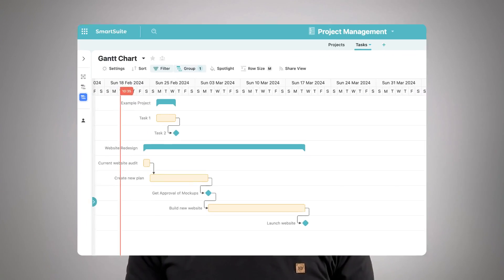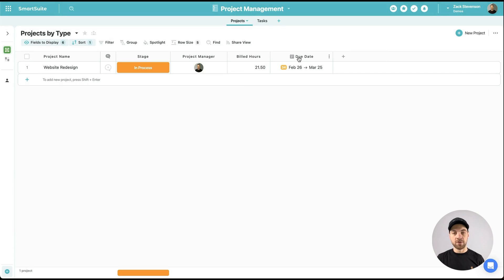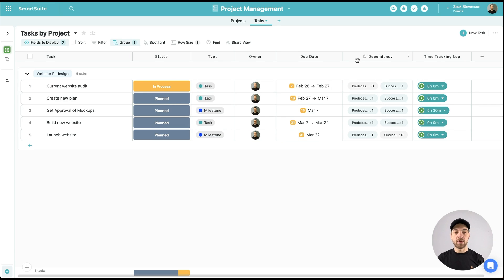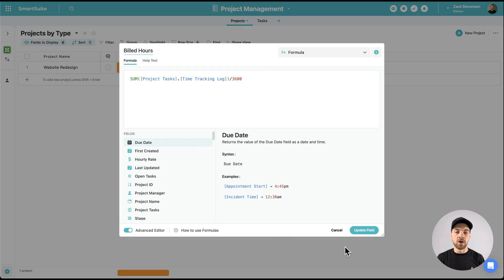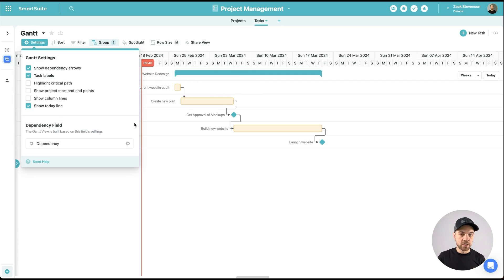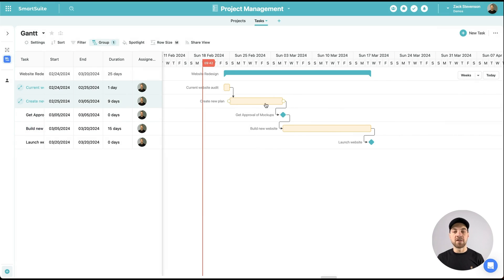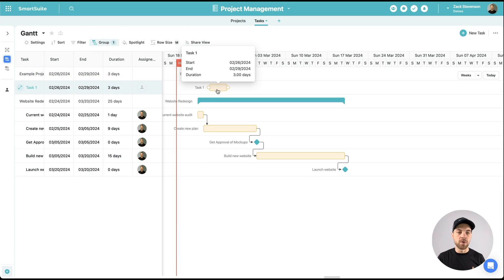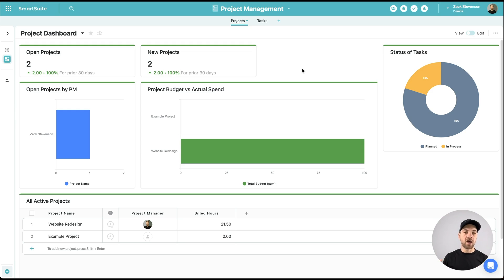Streamline Project and Task Management with SmartSuite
Learn how to create an efficient project and task management system. SmartSuite will help you simplify tracking and visualizing data across your projects. Managing multiple projects, due dates, milestones, and other data can be tracked across multiple types of views such as grids, timelines, calendars, and Gantt charts.

Learn how to add dependencies, assign tasks, and build automation to notify stakeholders of project progress.

Table of Contents 📖 ⬇️

0:00 What I cover
1:01 Creating a Project and Task Table
2:10 Understanding the Task Table
2:44 Grouping Tasks by Project
3:11 Understanding Task Types and Dependencies
5:29 Time Tracking and Dependency Field Features
6:37 Creating and Managing a Gantt View
10:31 Adding New Tasks and Projects
12:40 Using Project Dashboard for High-Level Data Visualization
13:27 Automating Notifications for Task Completion